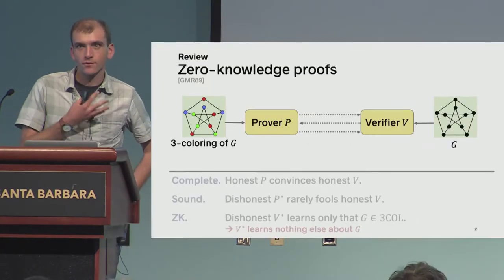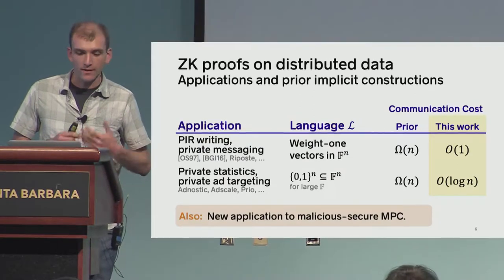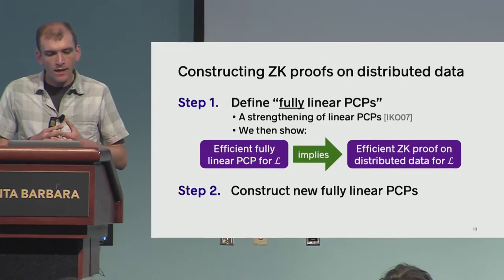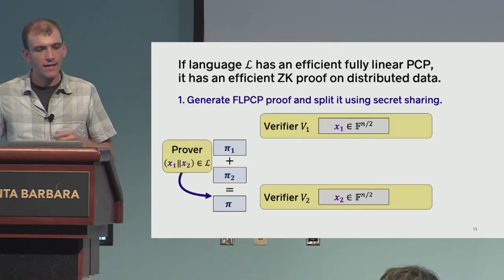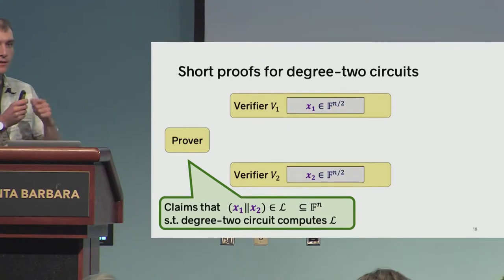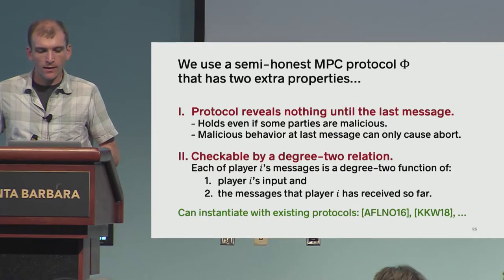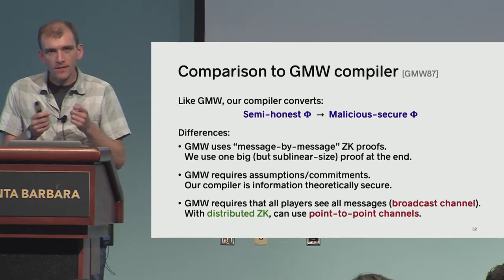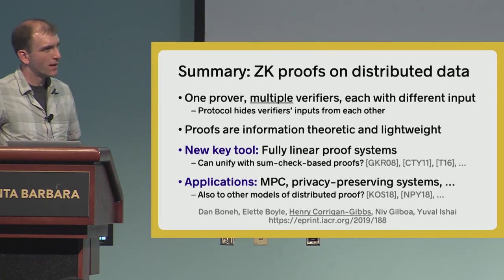Zero-Knowledge Proofs on Secret-Shared Data via Fully Linear PCPs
Paper by Dan Boneh, Elette Boyle, Henry Corrigan-Gibbs, Niv Gilboa, Yuval Ishai presented at Crypto 2019